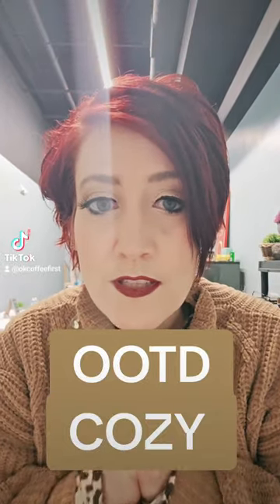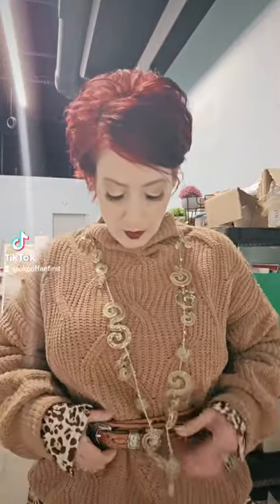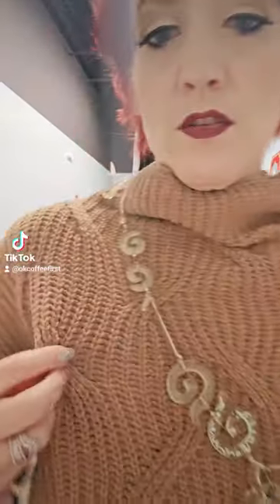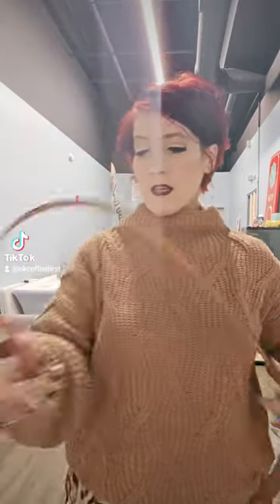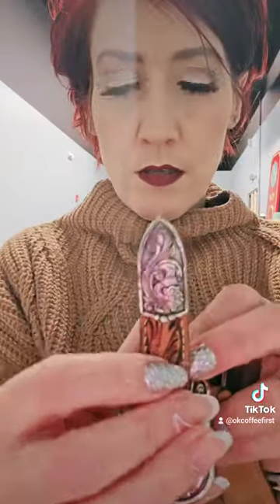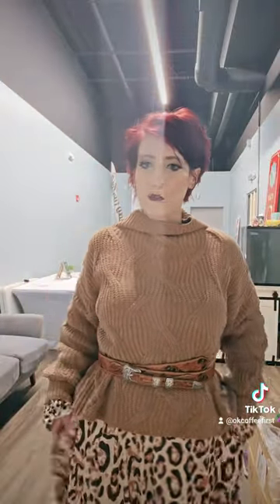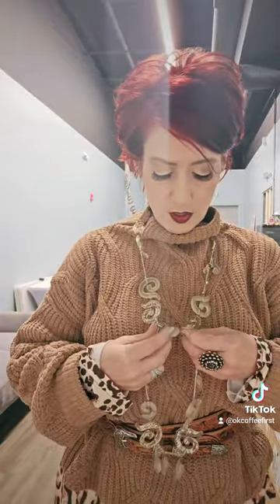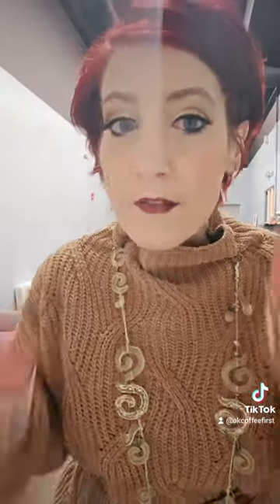OOTD COZY SWEATER WEATHER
from 60 to 40 so it goes in New England in the spring .
Today's outfit is Goodwill and Shein together.